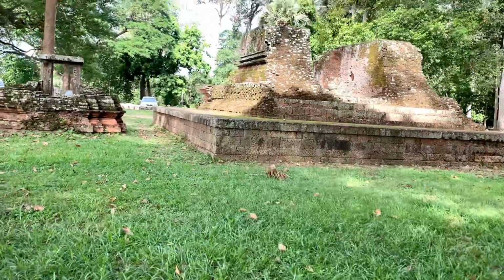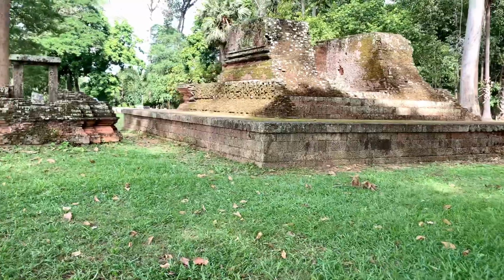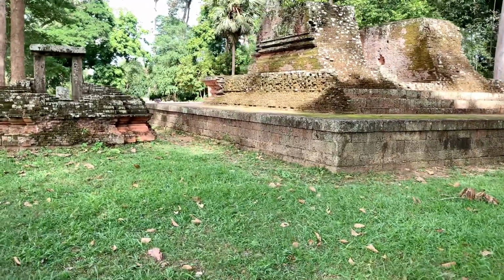Best place to absorb fresh air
Today’s video, we would like to share with you where visitors should spend their time when they are tired of the city life.
This place is stunning with environment. We hope you enjoy the tour with us.